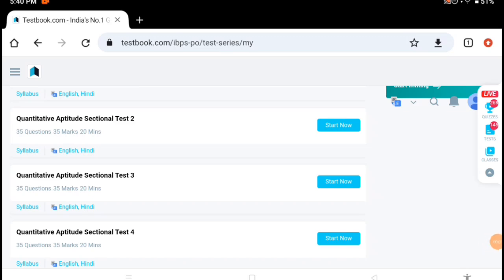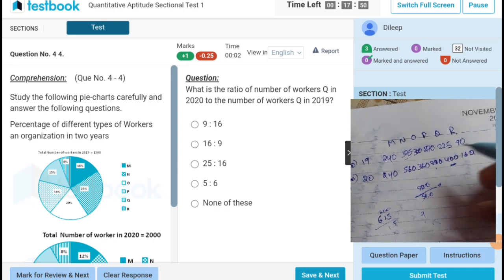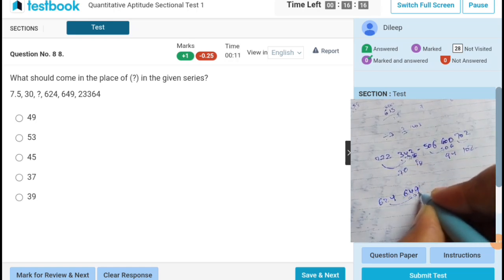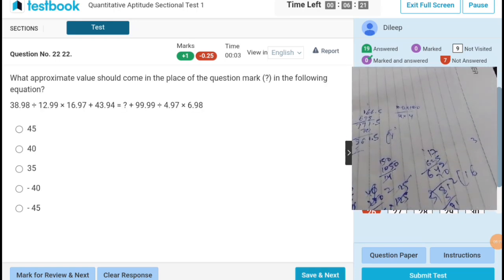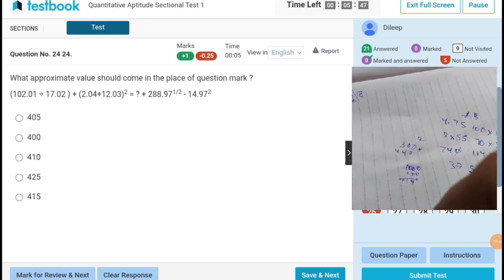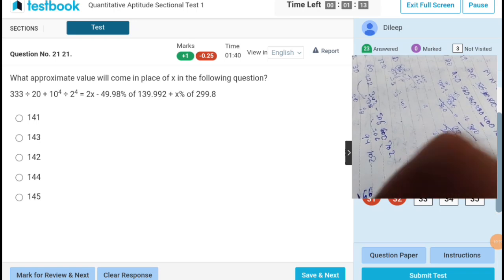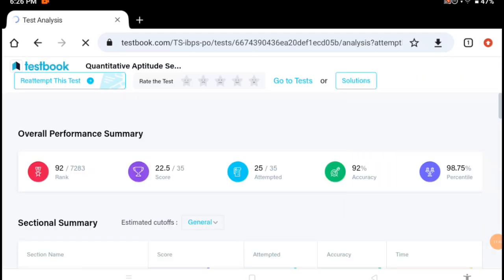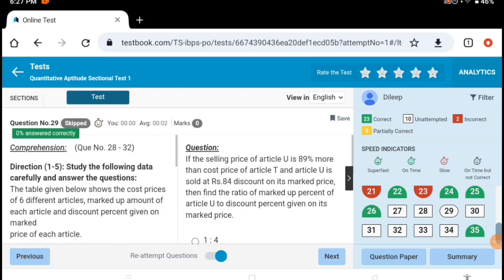📚✍️😱 IBPS PO Prelims Quant Sectional Test-1 live attempt in Testbook 2024||Share your score 👇